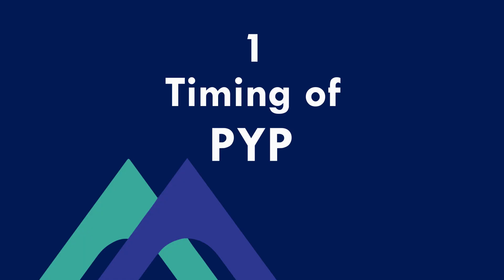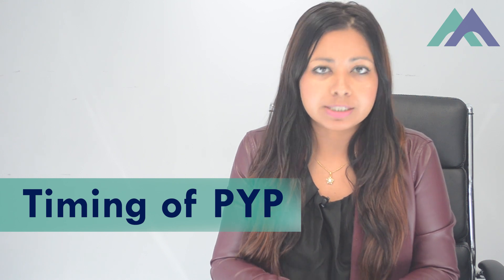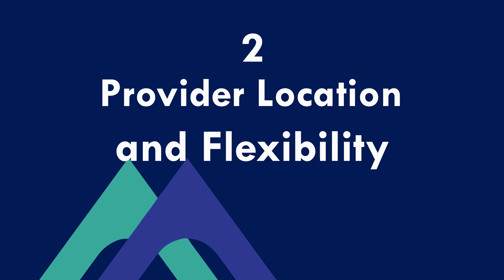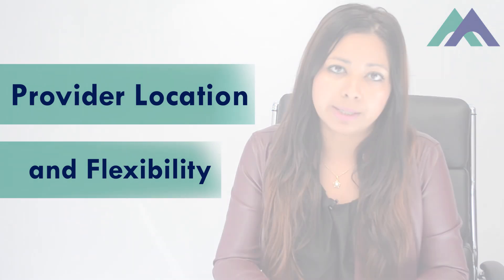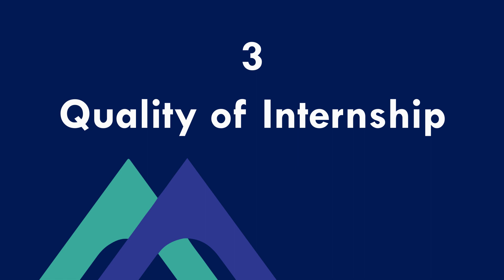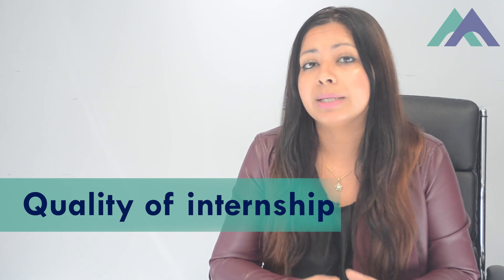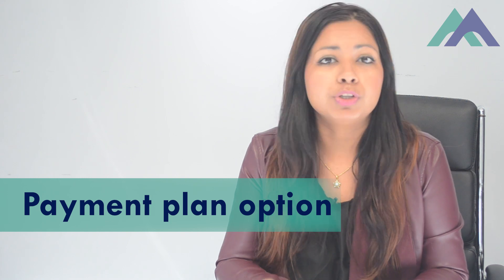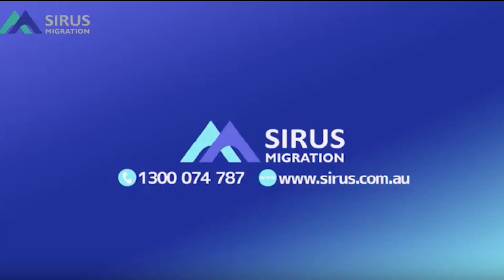Things to know before enrolling in a Professional Year Program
Are you thinking in do a Professional Year Program? In this video, you may find some useful information that you need to know before enrolling on it.

📍 Level 8/344 Queen Street, Brisbane, Queensland